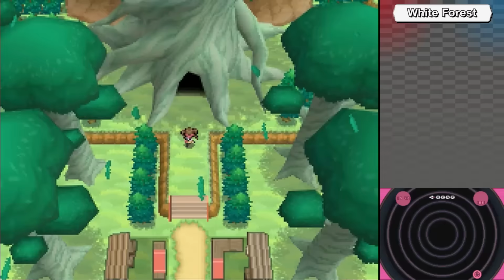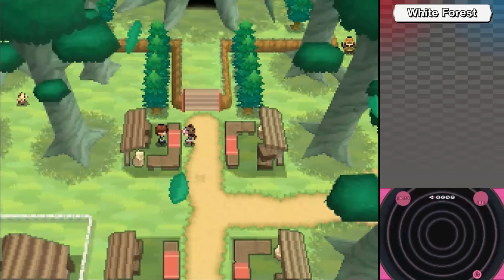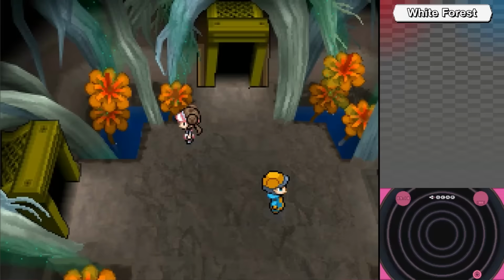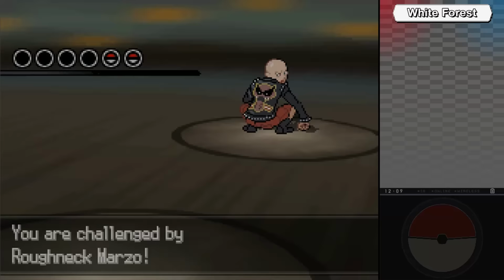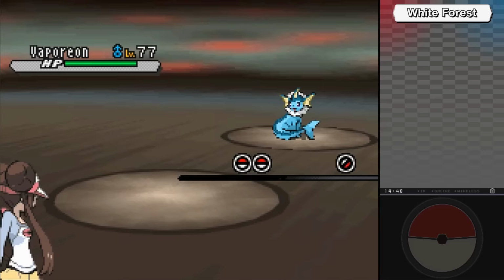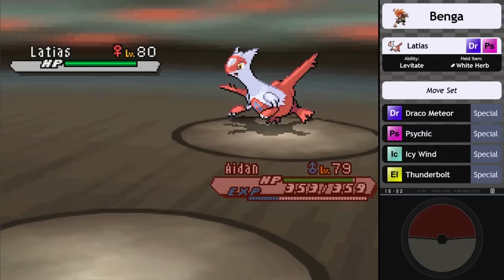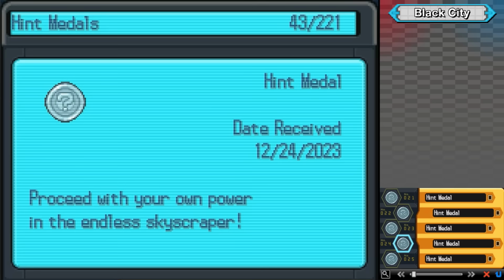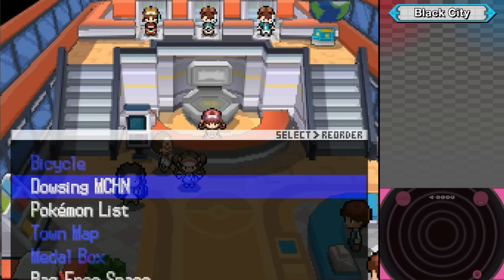Climbing That Tower – Pokémon Black 2 & White 2 [105]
We go into the deepest trench and the tallest building, in search of glory!